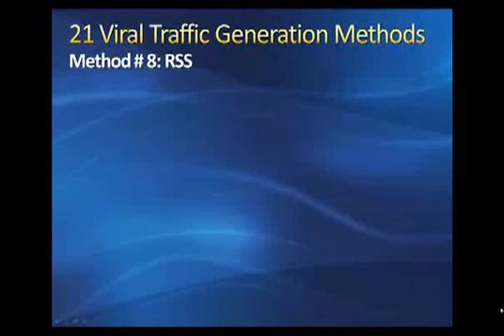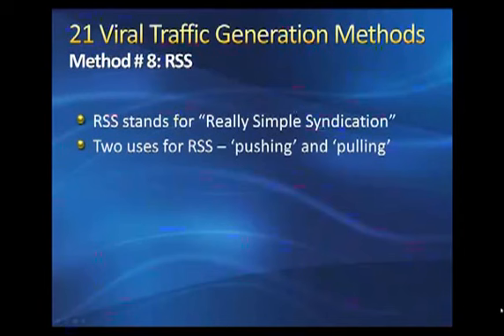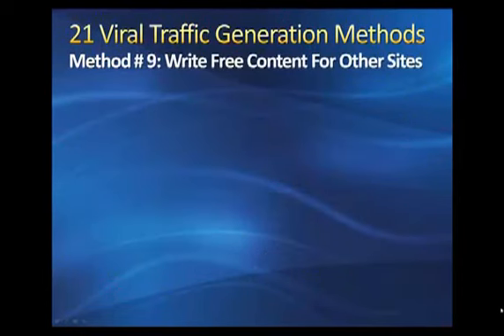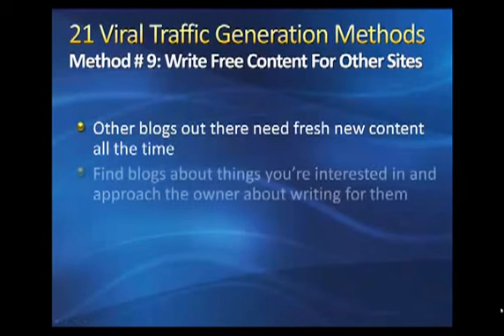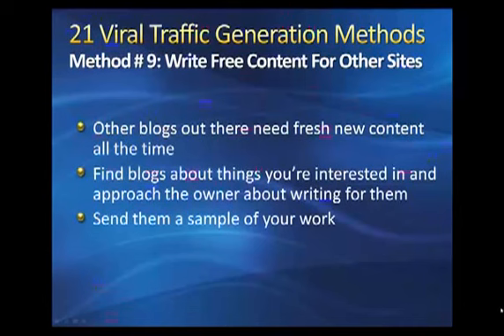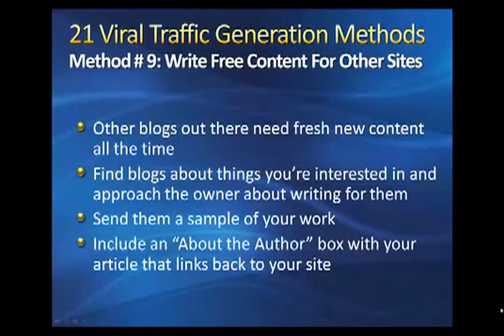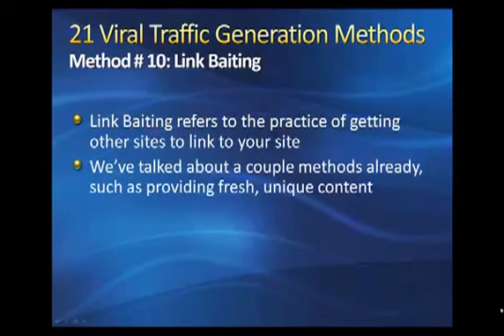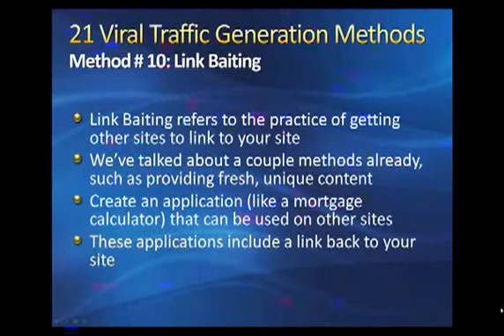225- Viral Traffic = RSS #5